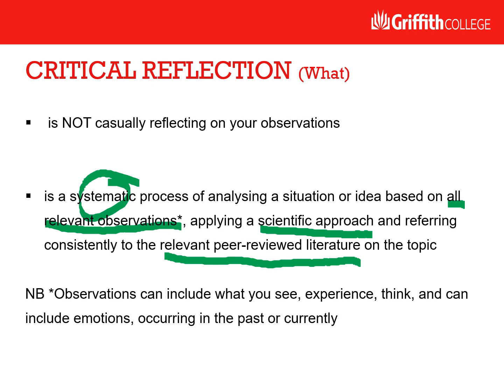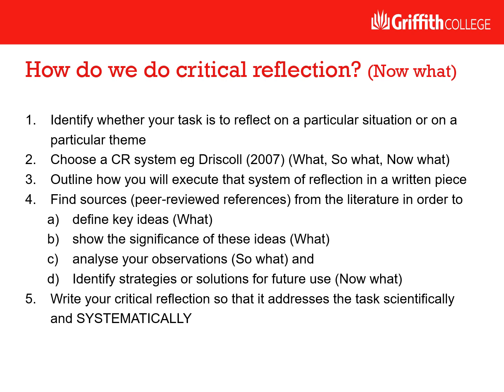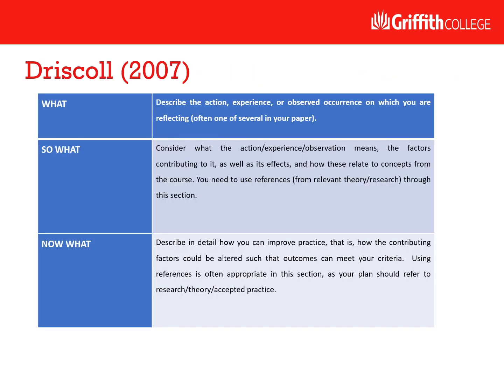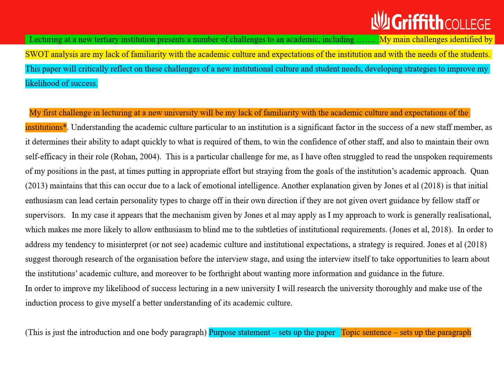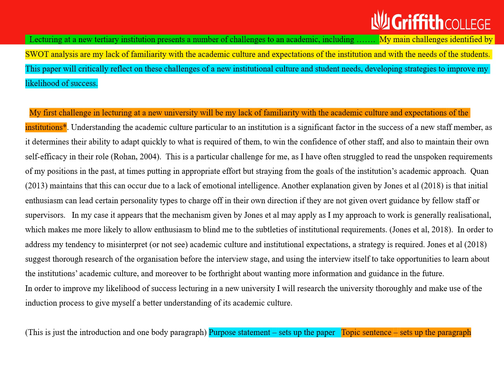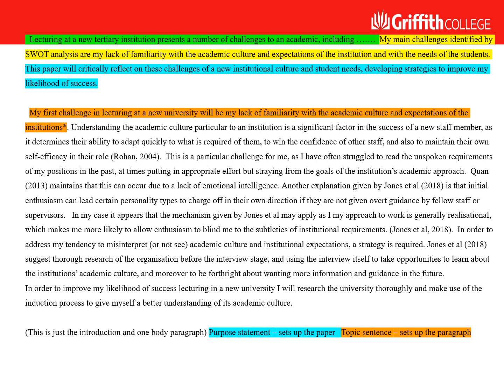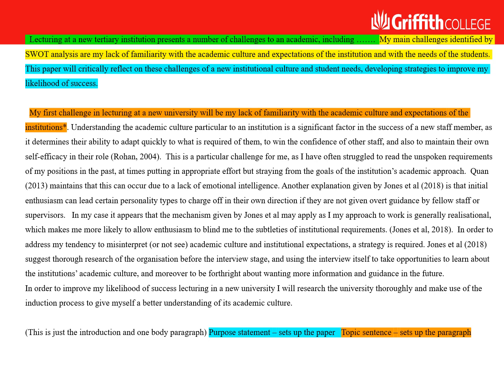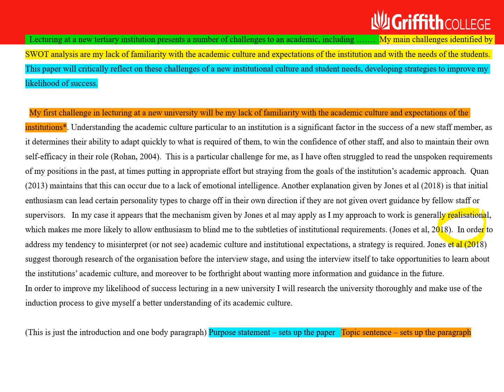Critical Reflection 1020QBT Wk2 Griffith College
This is a brief introduction to the process of critical reflection for academic and professional purposes.  It was designed to scaffold academic skills development for the health sciences, engineering and information technology, primarily for students of Griffith College and Griffith University (but could also be applied elsewhere).  It includes a practical explanation of how to write a short critical reflection paper.